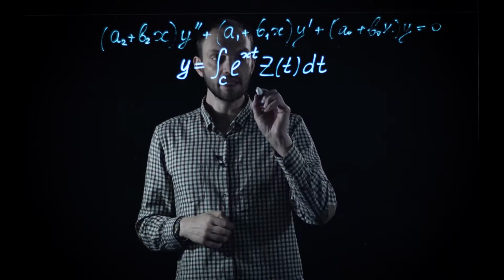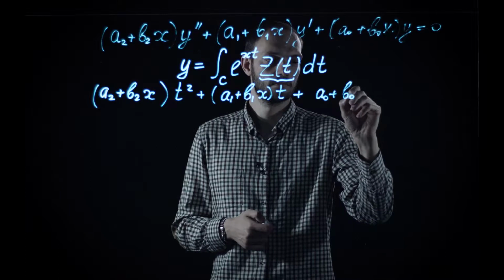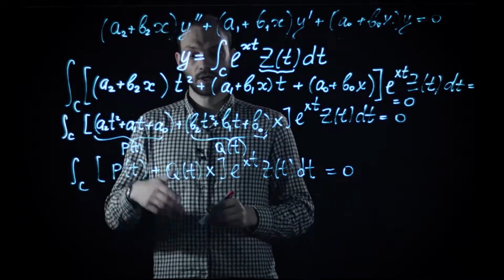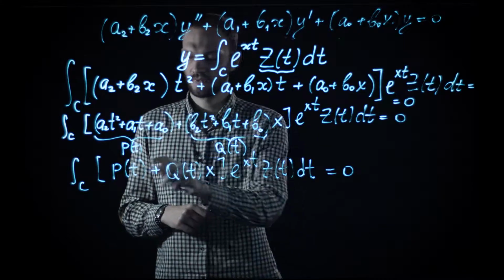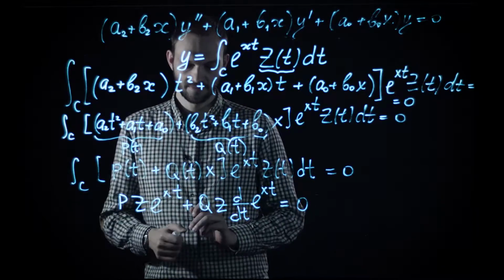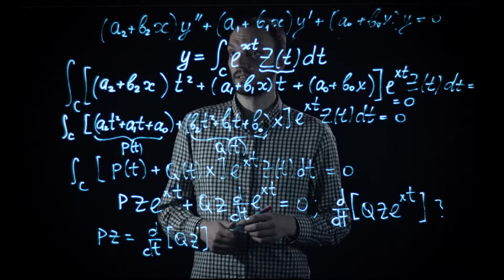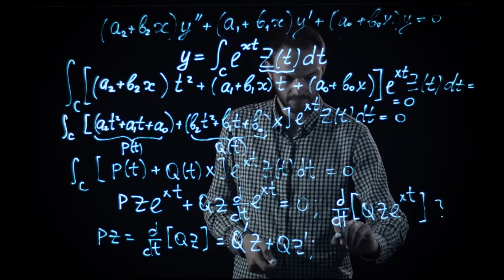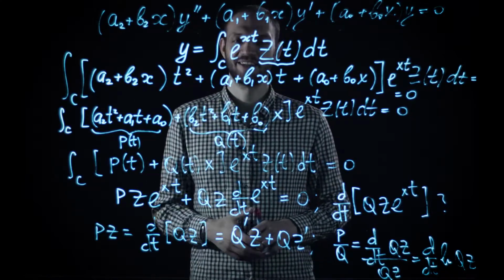08.01b Introduction into the method/Part 2